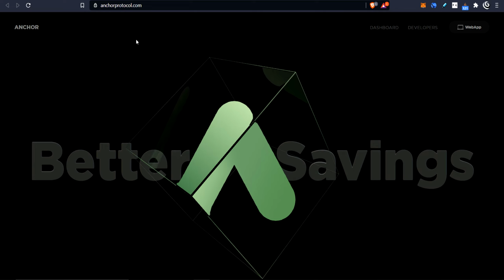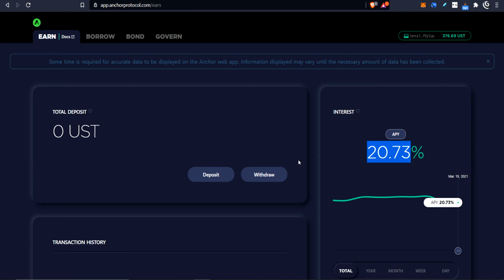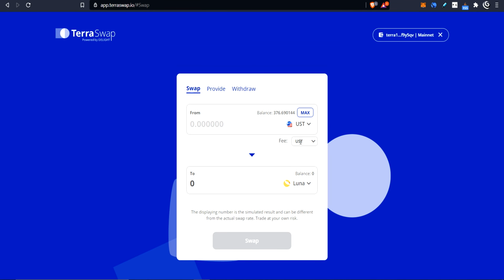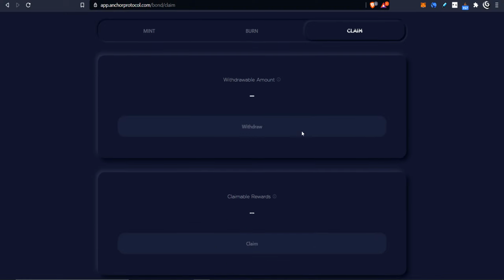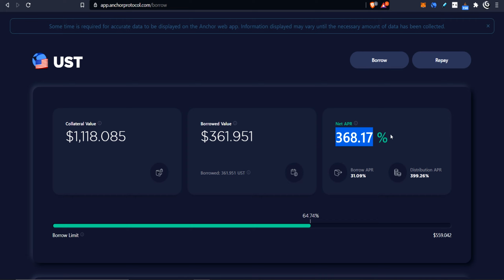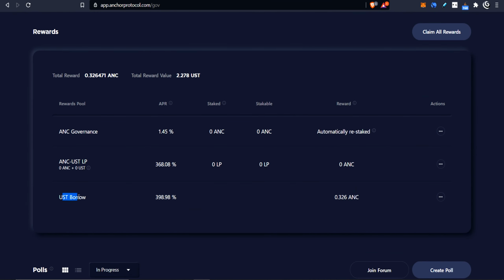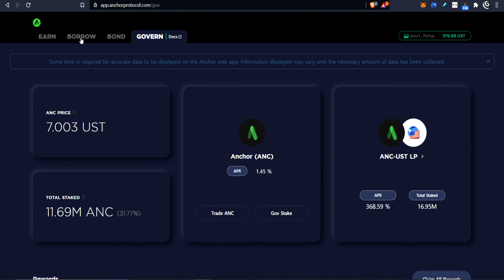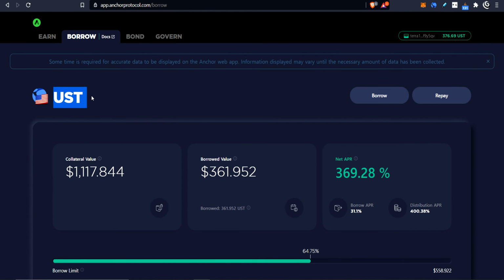Anchor Protocol - Lending and Borrowing - on Terra Luna - Overview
BTC: 3QYBEEwf4ZTnYzD8Kpp9VuyTqcUk6RBoFx